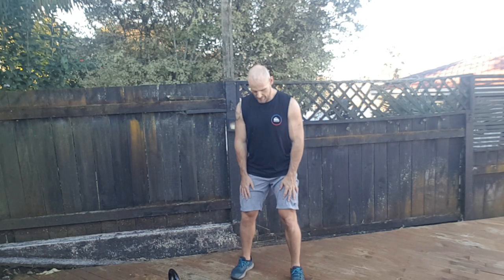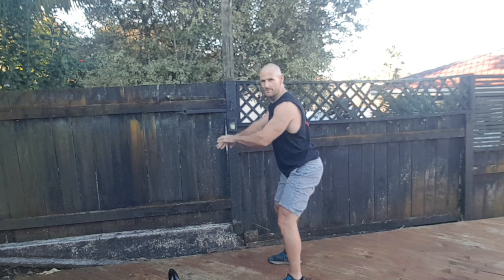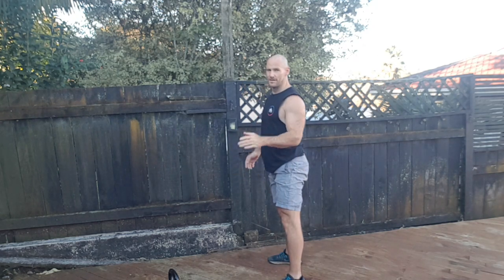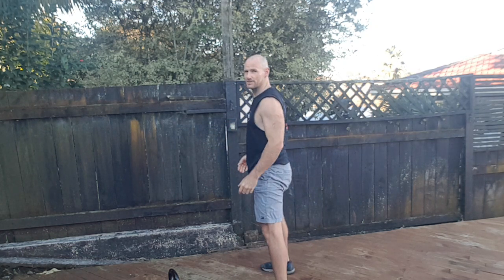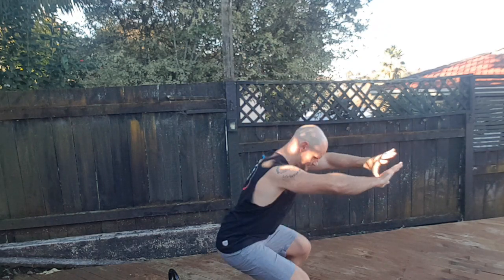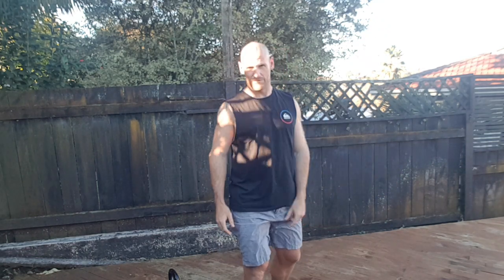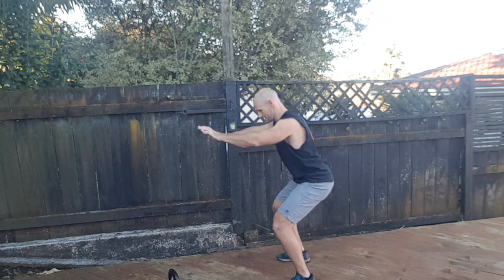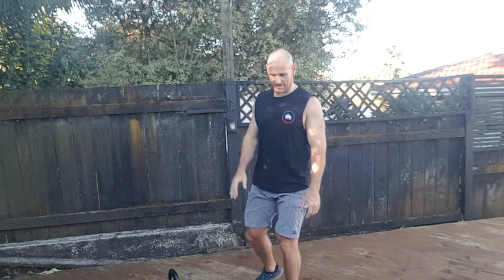How To Squat Properly, Remove Poor Technique and Develop Stronger Legs, Core and Back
Join the Boot It Motivation Group
Free 5 Day Mindset Detox
Free Training & Nutrition Guide
Free Healthy Recipe Book
Free Support & Motivation

10 Week Mind Body Transformation
- Join now and your buddy joins

- Fat loss, weight loss and burning fat is easy. Once you have your mindstate / mindset in order all of your fitness goals are easily achieved.
- Whether you enjoy HIIT, Cardio, Weights, Kettlebells, Mobility, Yoga, Pilates, Martial Arts, boxfit, home workouts, outdoor workouts, gym workouts, circuits or any form of fitness. You can definitely achieve your goals.
- Healthy eating, good nutrition, wholefoods, fastings, atkins, keto / ketogenic, paleo, vegan, vegetarian, moderation, meat only, low carb all work provided it is sustainable for you.

We teach people how to develop the correct mindstate to enjoy their training and nutrition plan for life.